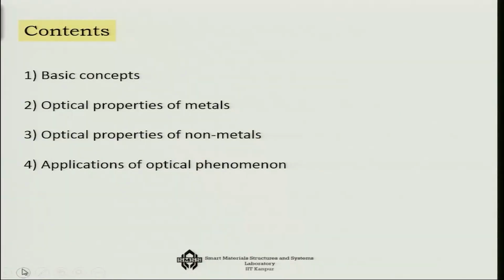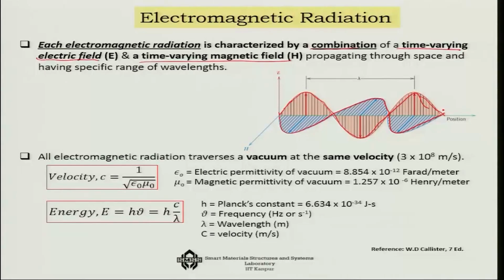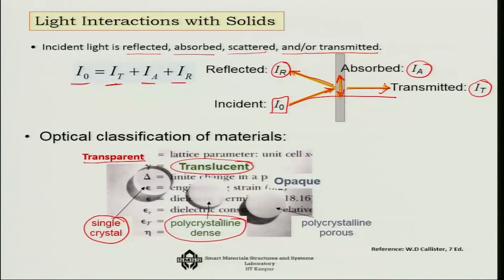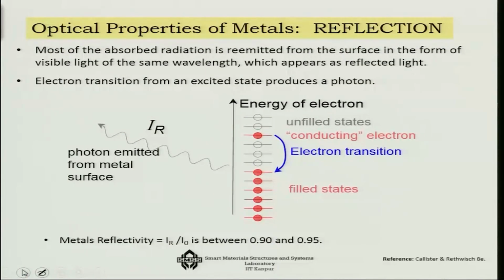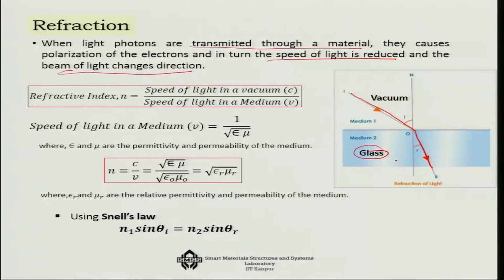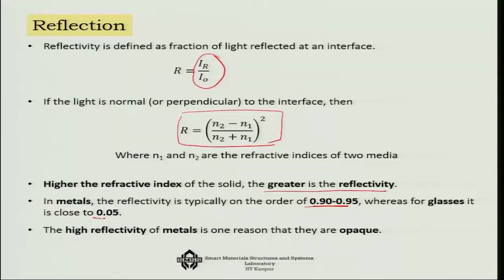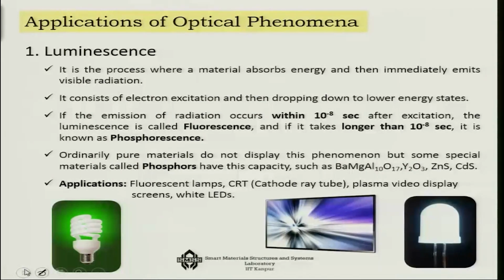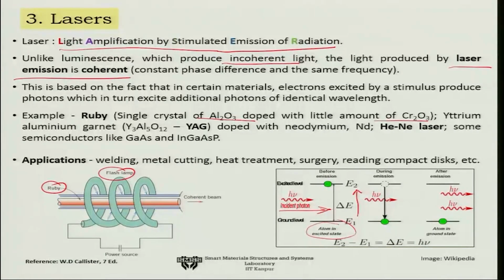Lec33: Optical Properties